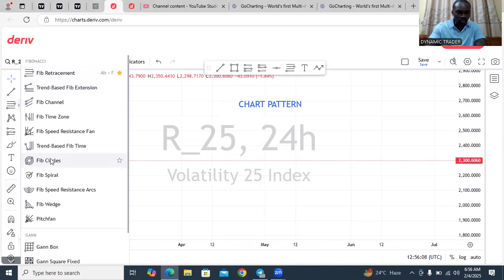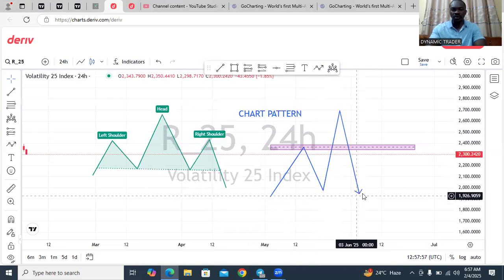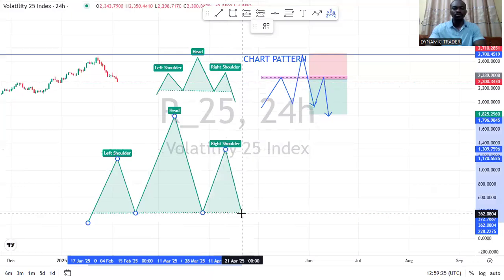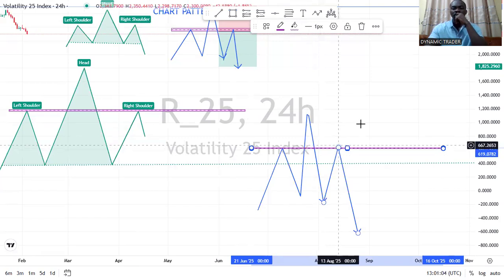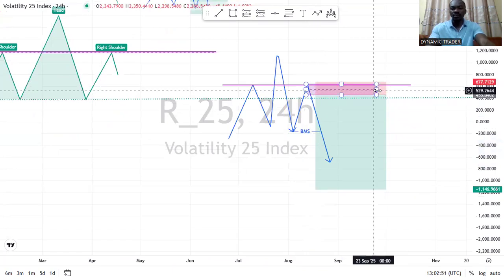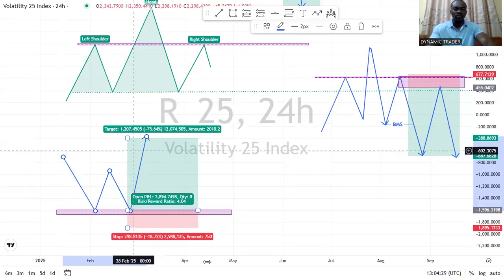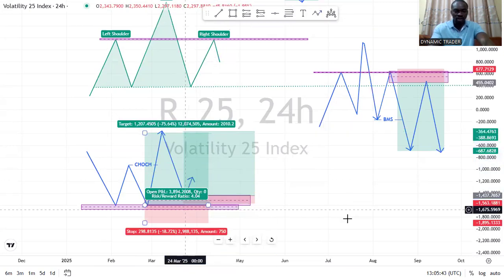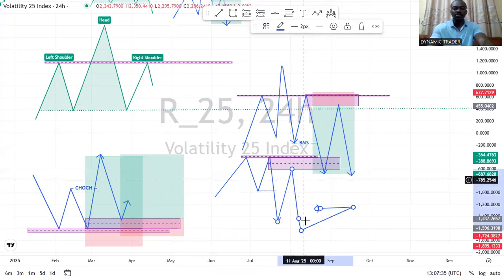BREAKING: LEARN HOW TO TRADE CHART PATTERNS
USE CHART PATTERNS WITH SMART MONEY CONCEPT